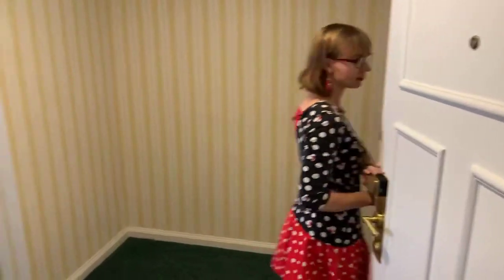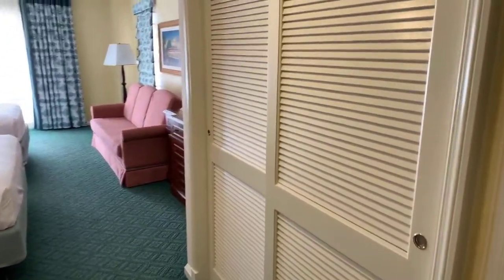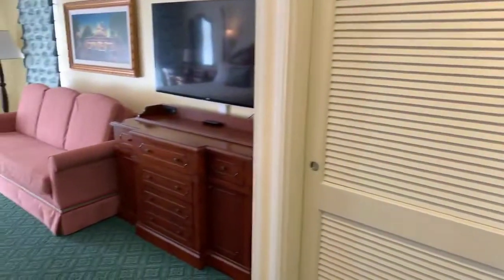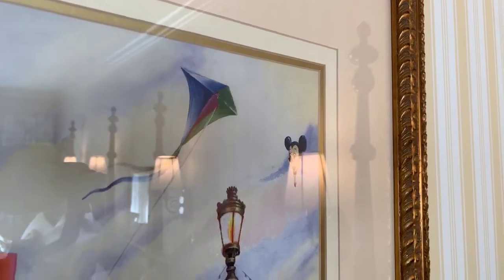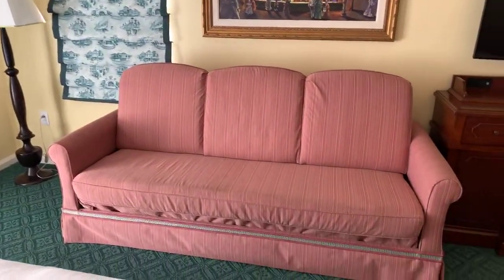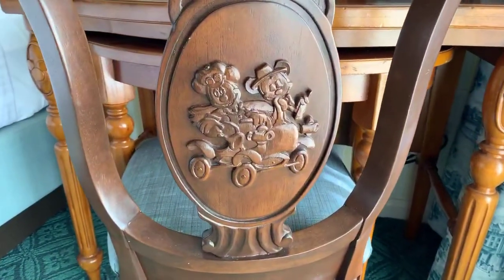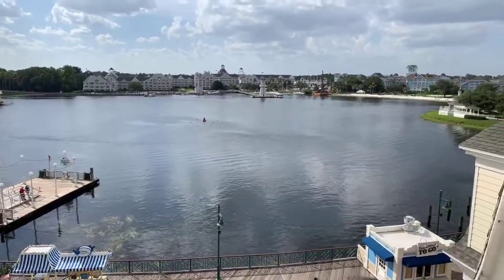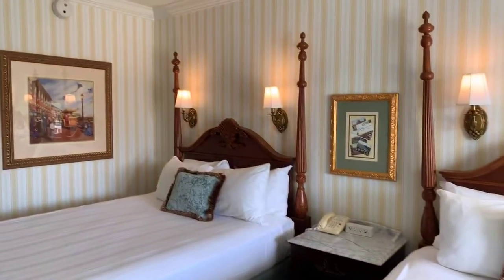Boardwalk Inn Water View Room Tour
▶︎ Support Us ◀︎

12386 State Road 535, Box 223